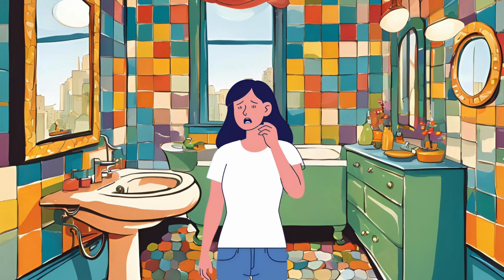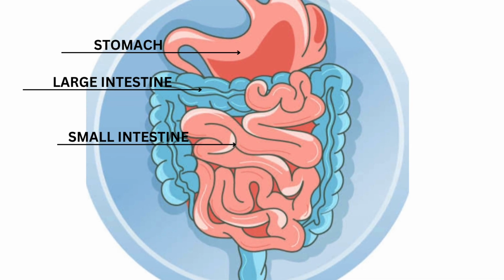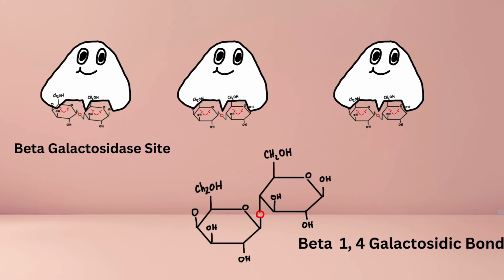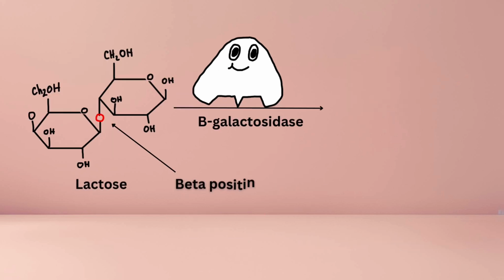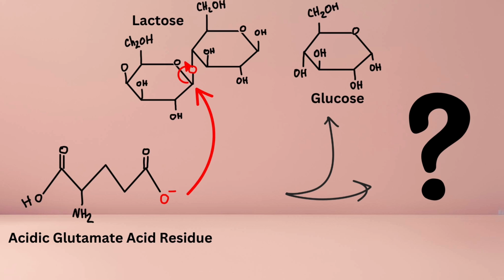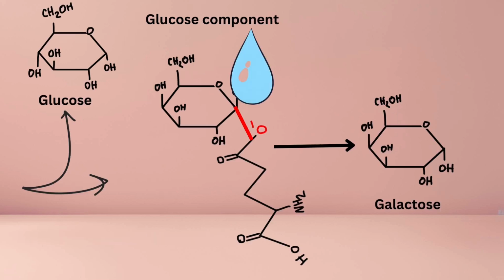Lactase Enzyme Video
Lactase mechanism video with story of a girl with lactose intolerance